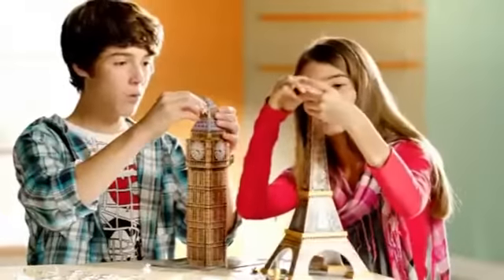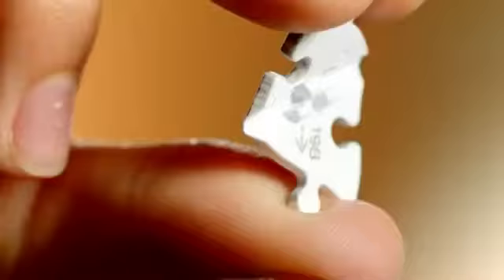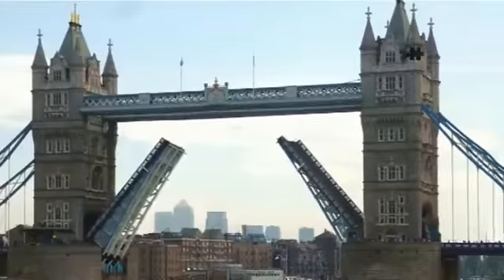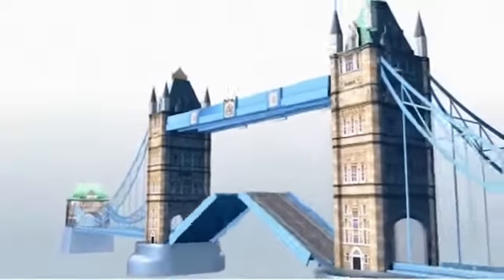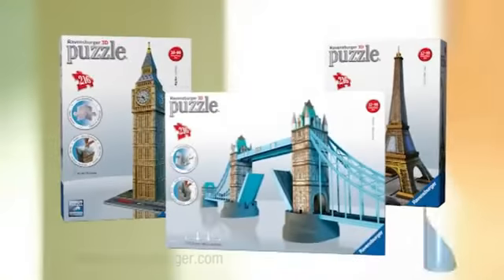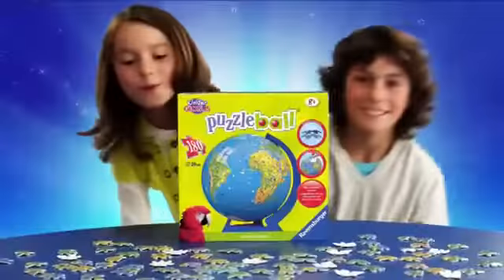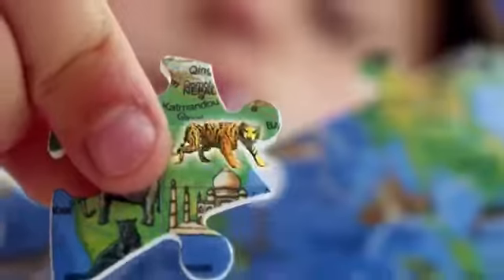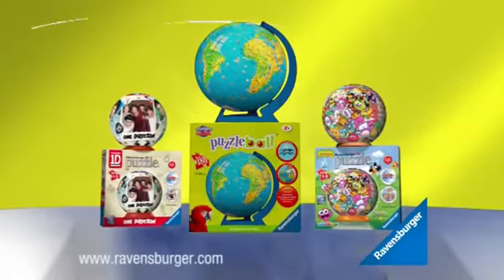3D Puzzle TV ad 2013